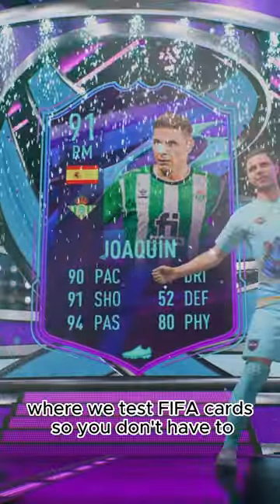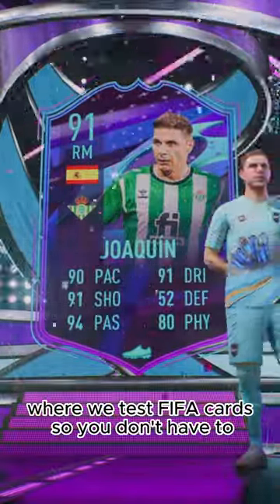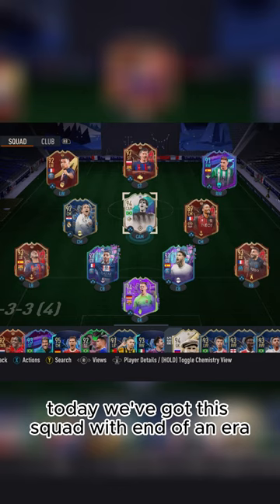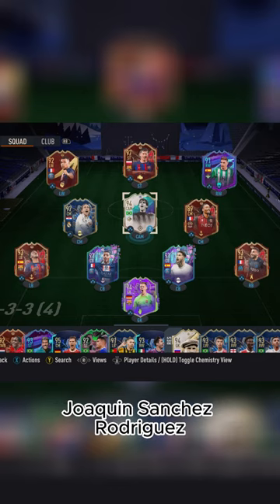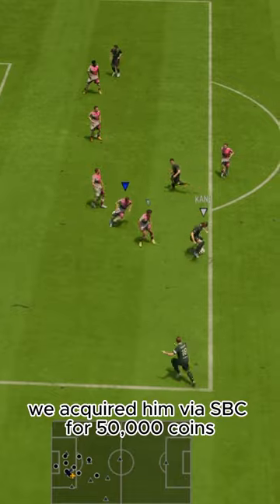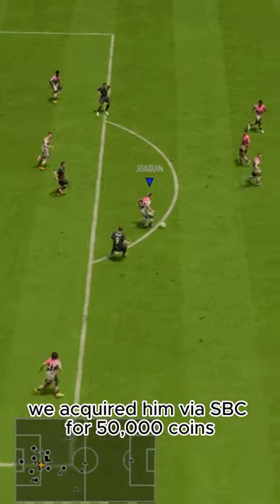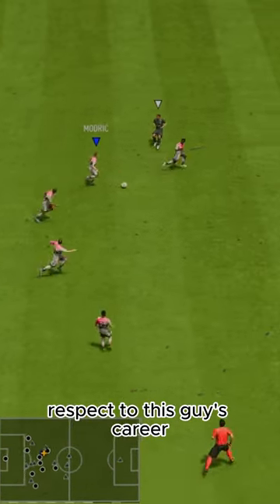BALLER or BUST?! EOAE Joaquín Player Review!